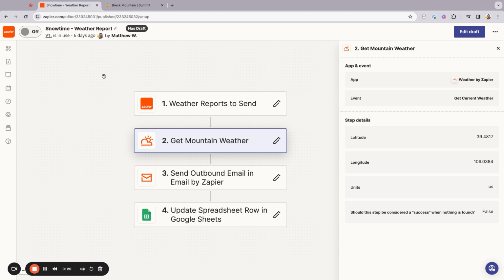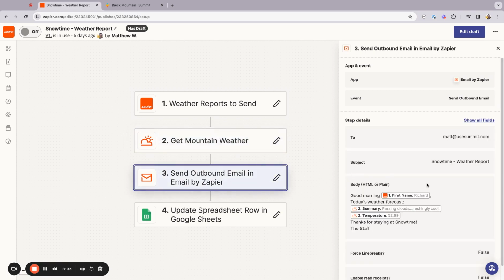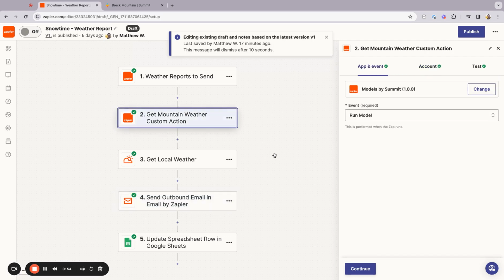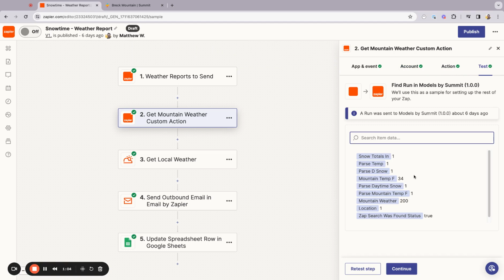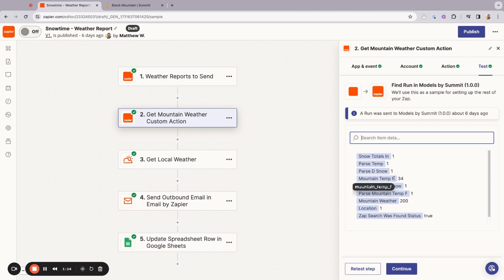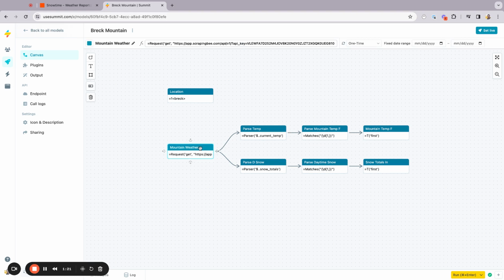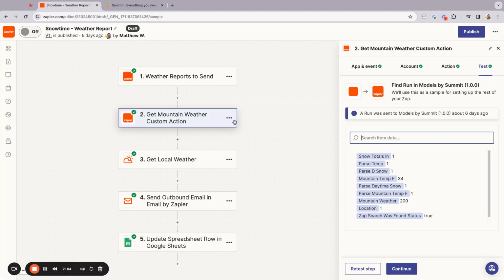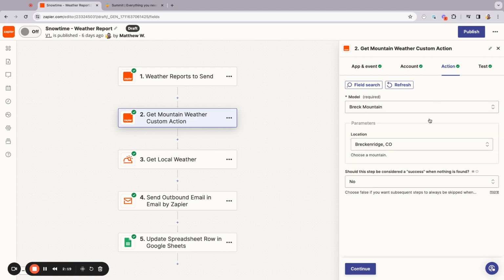Build Custom Workflow Automation Actions & Triggers Using No Code (Walkthrough)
Our favorite no-code platforms are loaded with functionality, with actions and triggers for nearly everything, but what do you do when these features fall short? Have you ever wanted to make a workflow component just a little bit better and it's not available to you?

This is when you reach for Summit. Summit allows you to build any custom action or trigger and use it inside your favorite no-code builders and workflow automation software tools—all with the same ease and power of no-code. See how in this brief walkthrough video.

About Summit:
Break the limits of no-code. Summit gives you the freedom to create and launch custom triggers, actions, and models that open a universe of possibilities in workflow automation software.